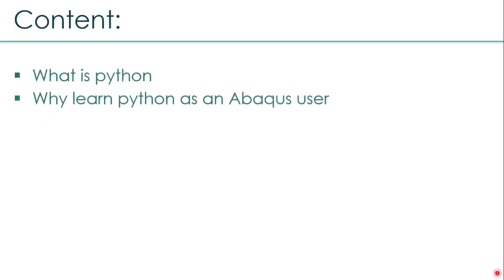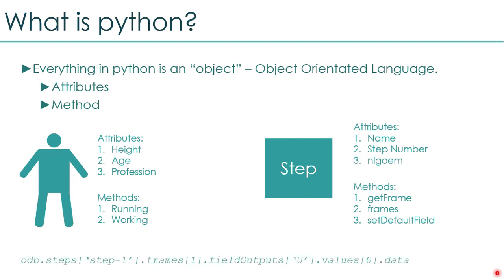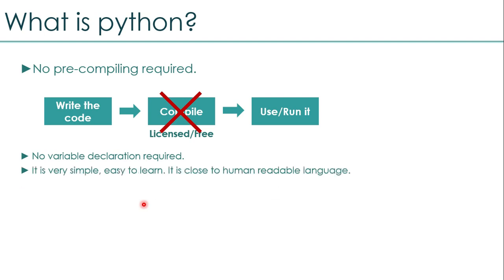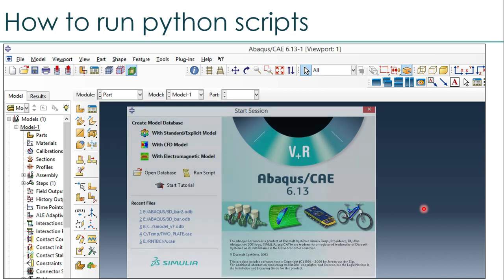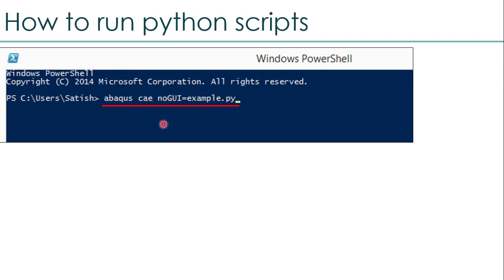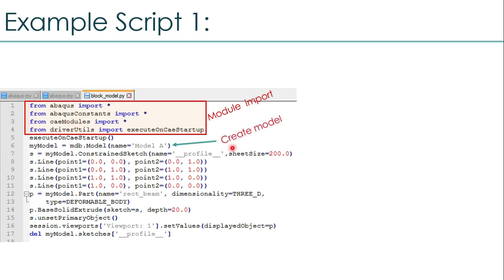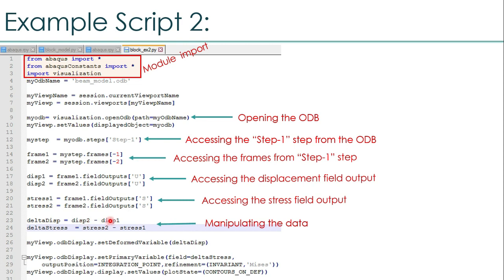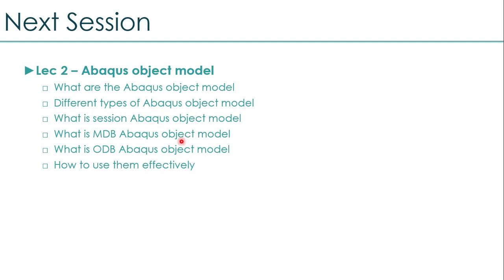Lec1 - What is Abaqus Python Scripting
This is the first lecture in "Abaqus Python Scripting - Learn with the Concepts" series. In this lecture, you will learn what is abaqus python scripting, what you can do with it and the capabilities.
For more videos like this, please comment with topics and I will try to make the video on it.

Time stamps for this video:
0:00 - Contents
1:11 - What is Python?
9:56 - Why learn Python as an Abaqus User
12:40 - How to run Python Scripts
19:42 - How to run or access Python Interface
20:50 - Example Script 1
24:22 - Example Script 2
27:16 - Example Script 3